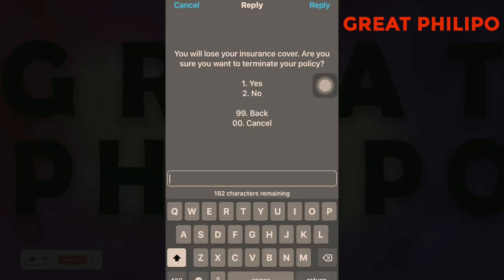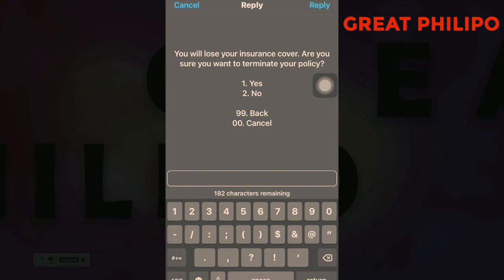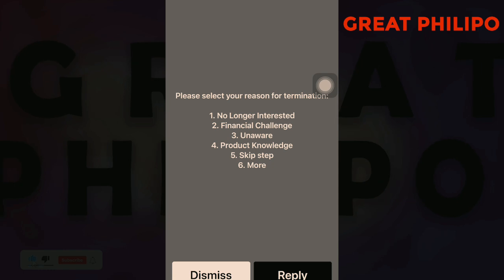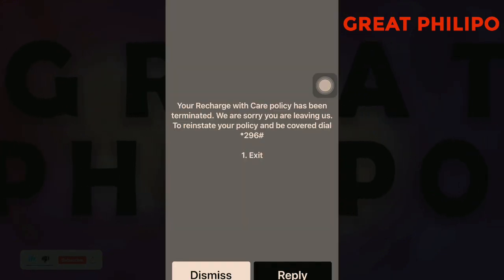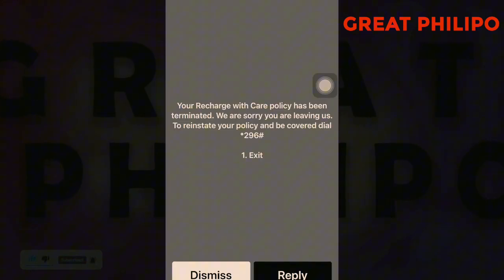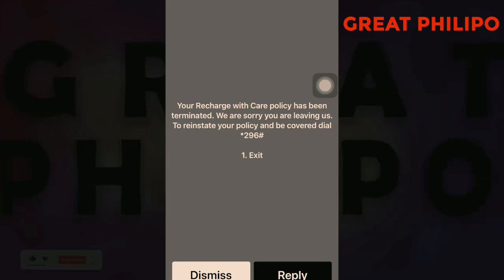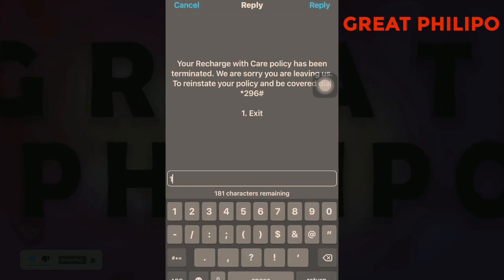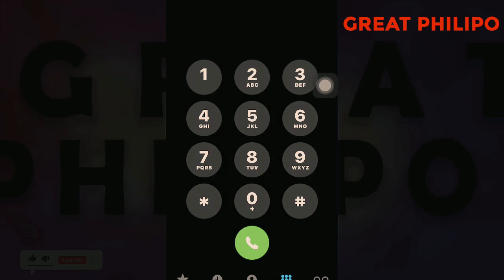Stop MTN AYO Life Deductions Now! | How to Deactivate MTN AYO life Insurance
Are you tired of MTN AYO Life Insurance deductions from your airtime or MoMo account? 😤 In this video, I’ll show you step-by-step how to cancel or deactivate MTN AYO Life Insurance easily — no stress, no long process.

👉 Watch till the end for the exact code and simple steps to stop MTN AYO Life Insurance permanently.